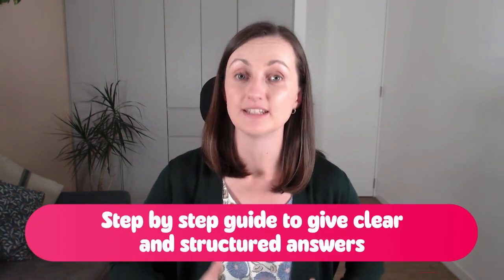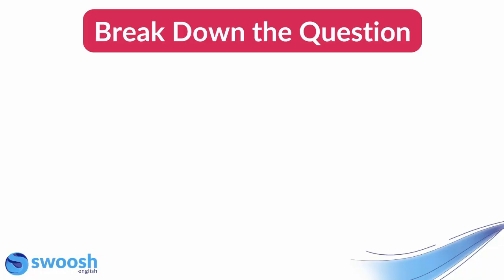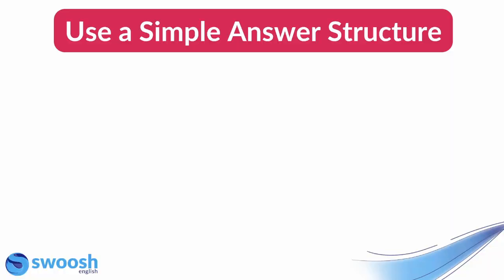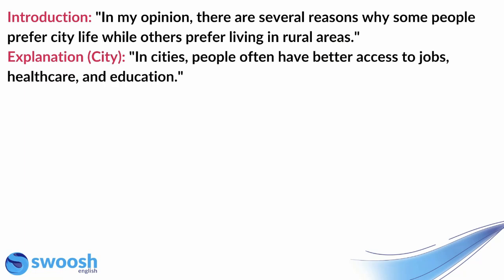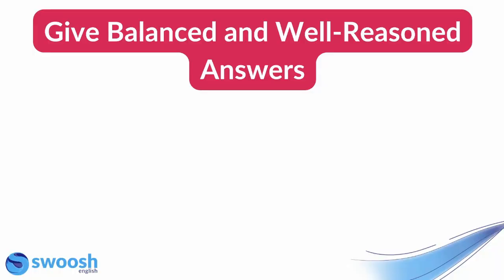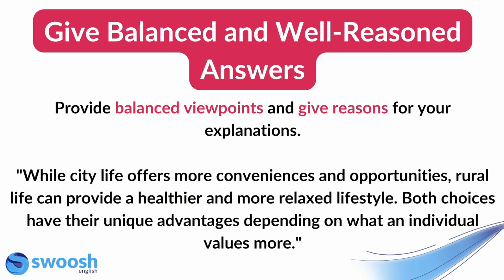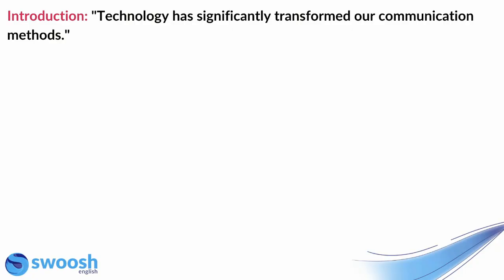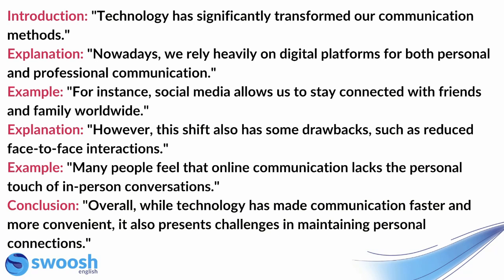The BEST strategy to simplify complex questions during IELTS Speaking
There's an easy way to simplify complex and abstract questions during IELTS Speaking Task 3 and today we'll share it with you! Join expert teacher Grace as she explains the step-by-step guide and strategy to give high-scoring answers in IELTS Speaking.

Want to LEARN how to pass your IELTS exam with speed and ease?

We provide everything you need to pass your IELTS exam quickly, including writing corrections, mock exams, live classes, video lessons and so much more.

⭐ At Swoosh English, we have helped 30,000+ students pass their OET, IELTS and PTE exams on their first or next attempt. Will you be next?